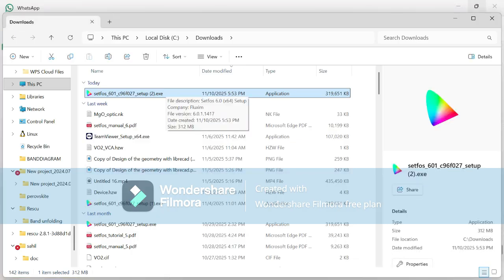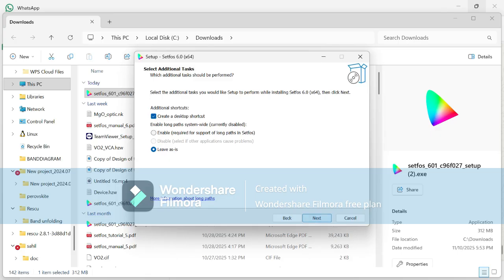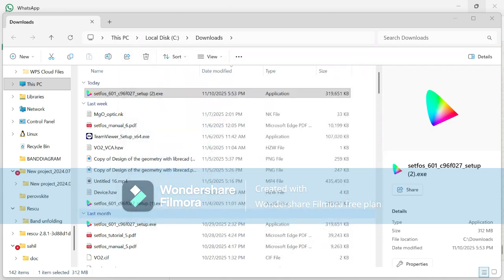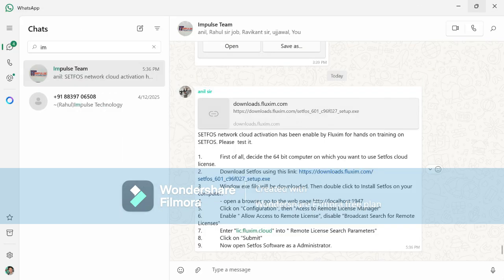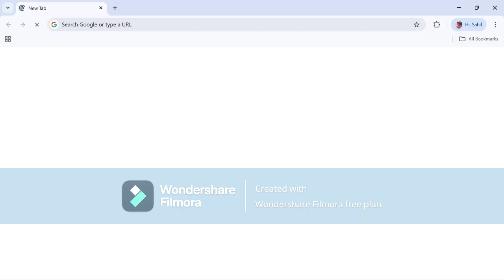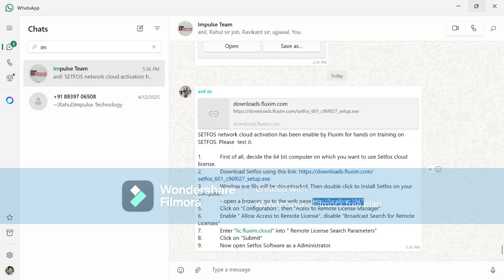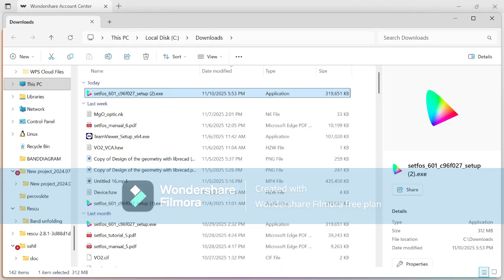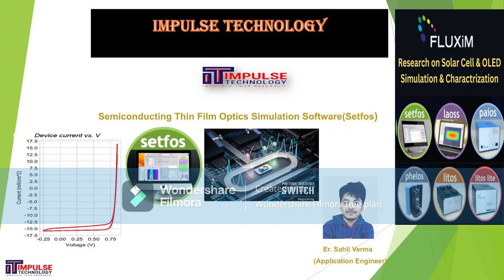Setfos installation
Hello viewers,
I am Sahil Verma an Application Engineer from Impulse technology in this video I explained about Setfos installation...
      Impulse Technology
      Fluxim Ag